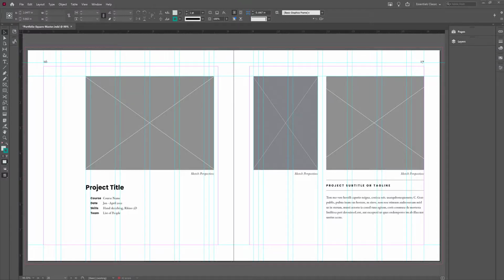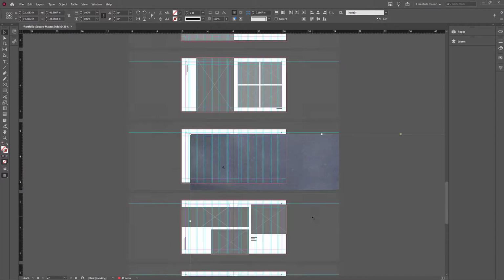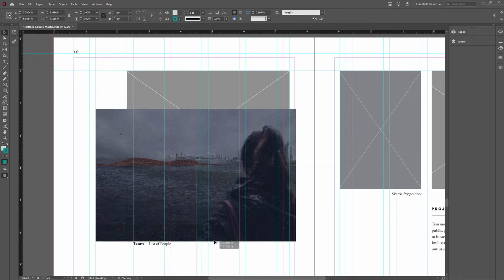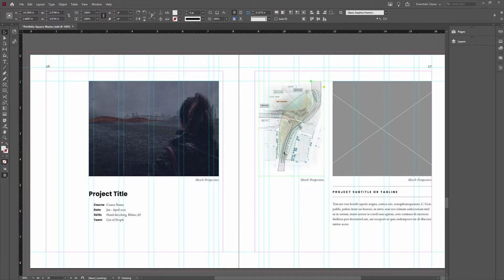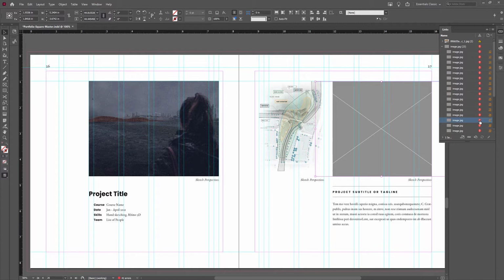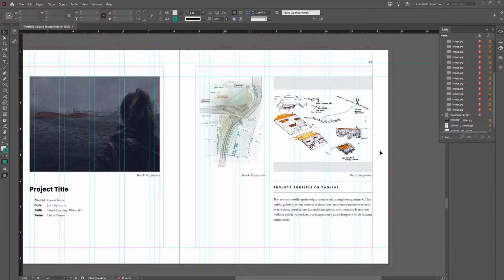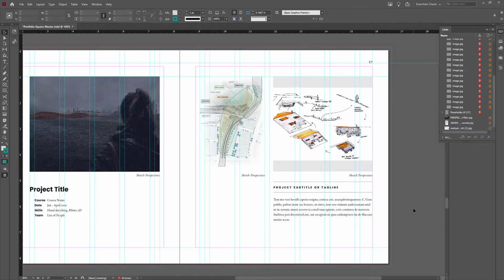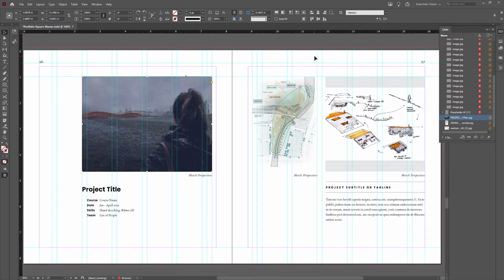InDesign Basics - Placing and Manipulating Content